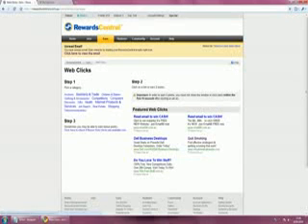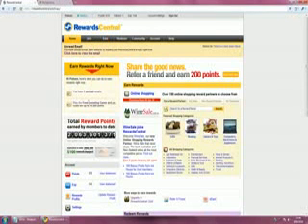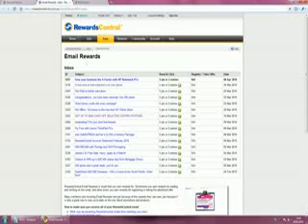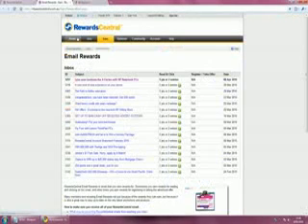How to make money 1 online!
Mony Online] Free [From Home] Fast & Easy Using Youtube [Make Money Onlne] Free [From Home] Fst & Easy Using Youtube...